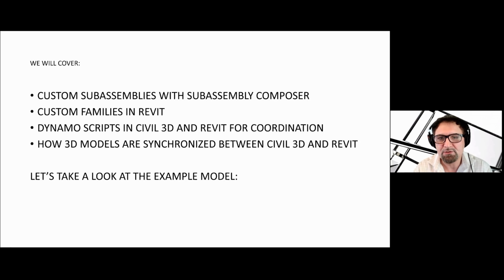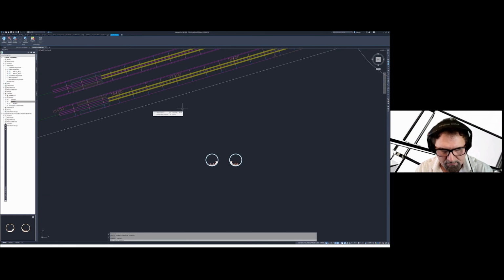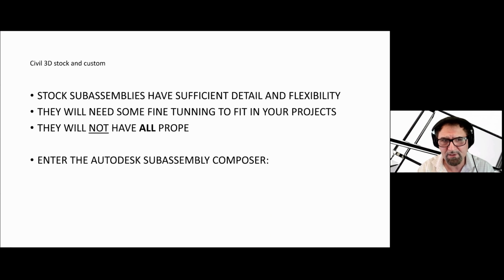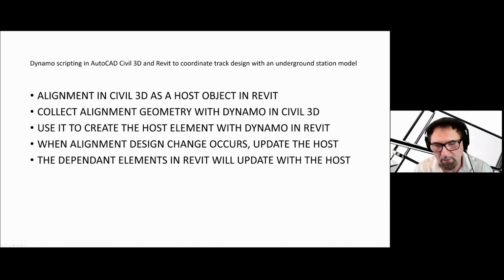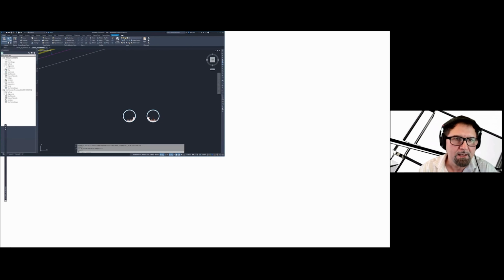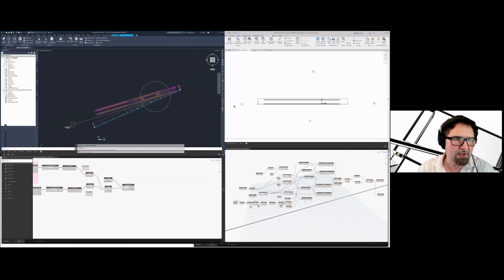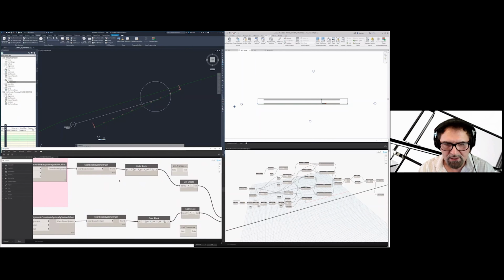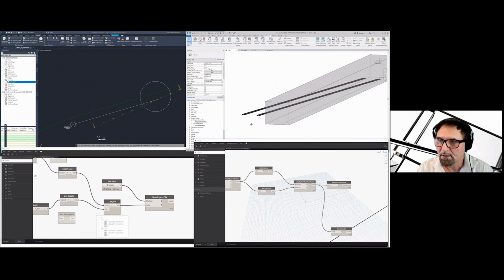[BIM] - Metrô: Túneis e estações subterrâneas com coleção AEC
Amplie sua compreensão da coleção de arquitetura, engenharia e construção da Autodesk para projetos de metrôs urbanos. Aprenda a usar conteúdo personalizado no software AutoCAD Civil 3D e no software Revit para otimizar a coordenação entre as equipes de projeto de arquitetos, especialistas em MEP (mecânica, elétrica e hidráulica) e engenheiros civis. Esta apresentação dinâmica irá ensiná-lo a expandir os limites do software de design nas áreas de funcionalidade expandida por meio da personalização simples de conteúdo comum adaptado para apoiar projetos de design de metrôs urbanos. Esta sessão contará com o AutoCAD Civil 3D, o software Navisworks Manage e o Revit.